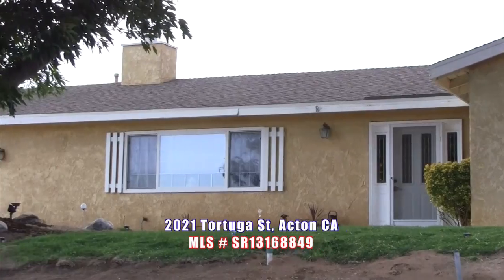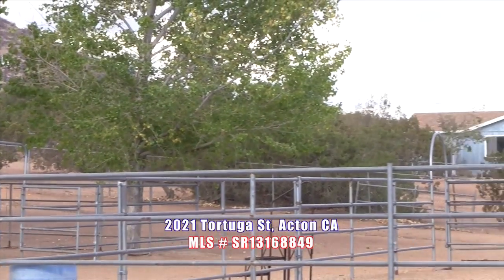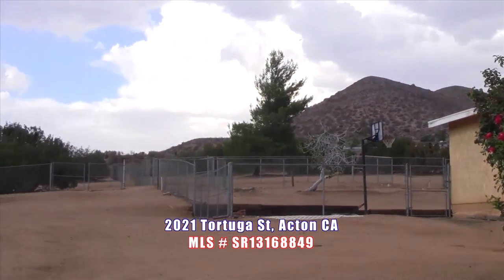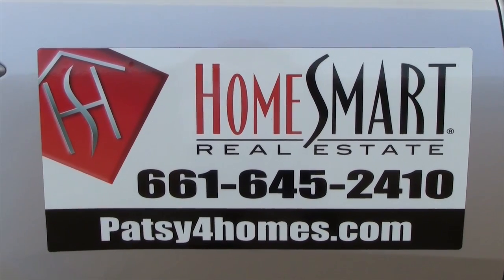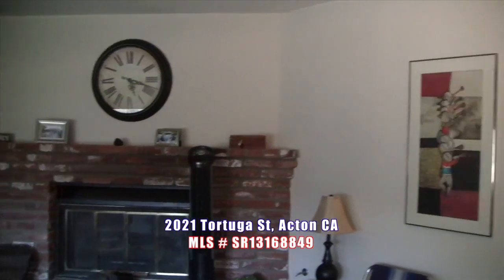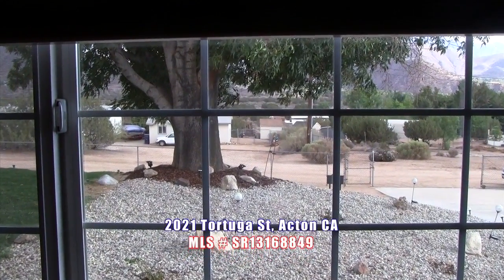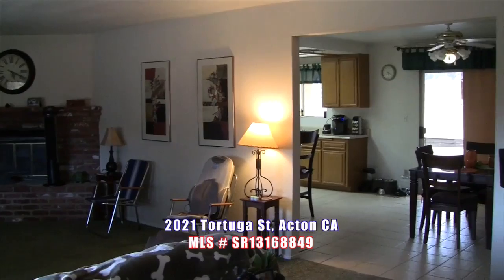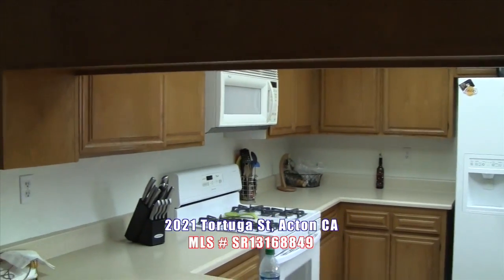2021 Tortuga St MLS# SR13168849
Homes Smart Real Estate - Patsy4homes.com -Santa Clarita Valley  Realtor
Amazing Horse Property. 2021 Tortuga St - Acton, CA Home For Sale| MLS# SR13168849
sold